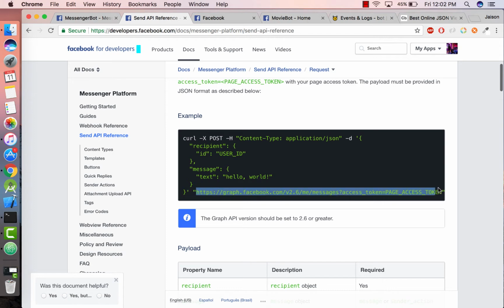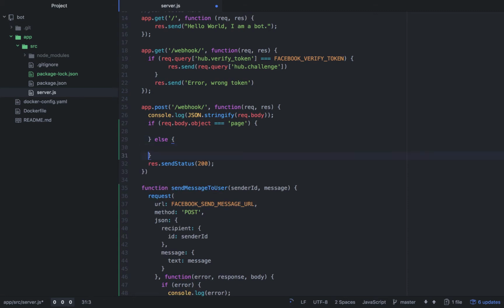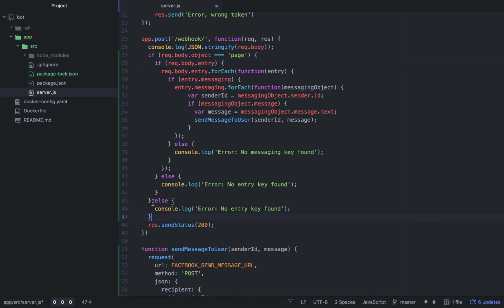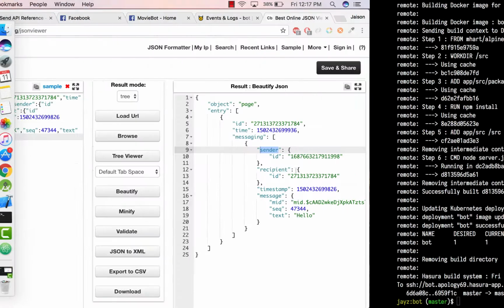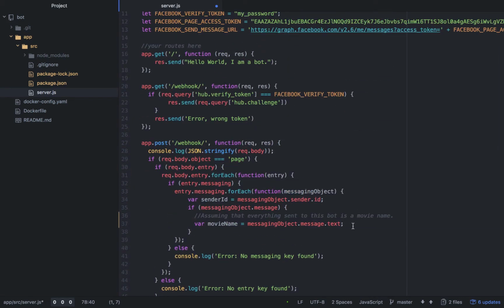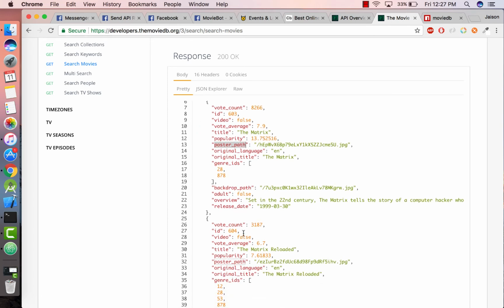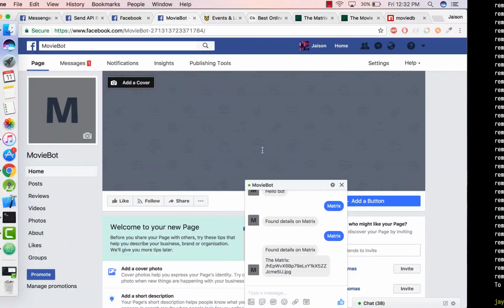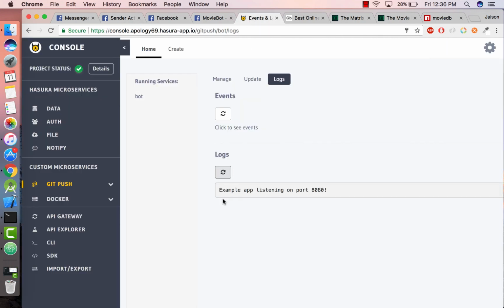How to build a Facebook Messenger Bot on Hasura - Part 2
for the latest version of this tutorial. The instructions in this video are no longer support

This is the second video in the Build your own Facebook Messenger Bot series:

This part of the series covers:
1. Parsing the messages received by the bot
2. Showing a loading indicator to the user
3. Getting details on the movie name entered by a user to our bot by querying
4. Sending a response back to the user with details on the movie

Resources:
1. The code for the app is hosted
3. We used Hasura to host the app